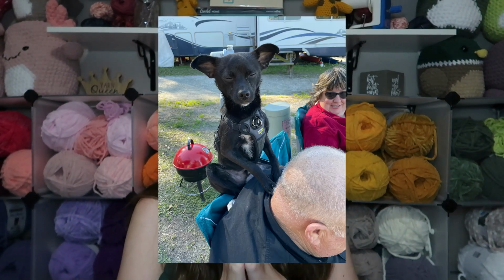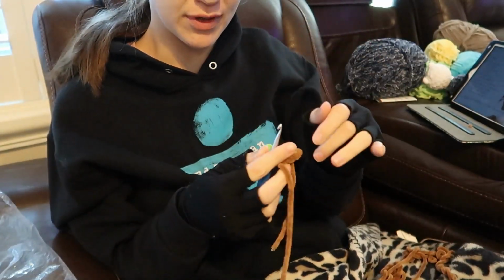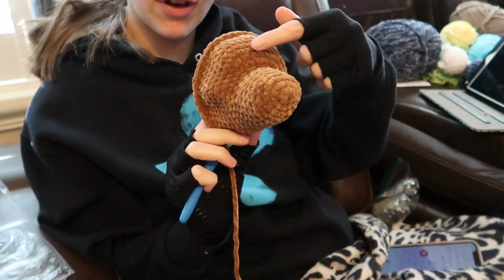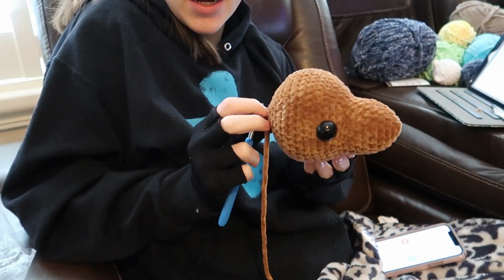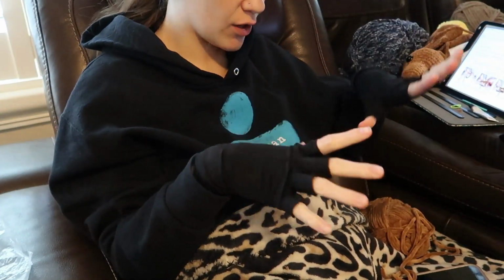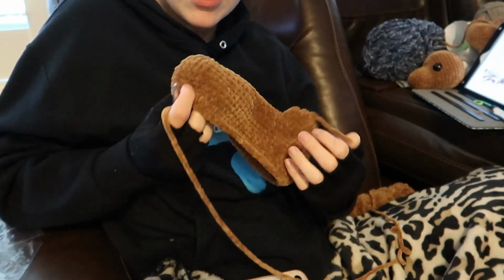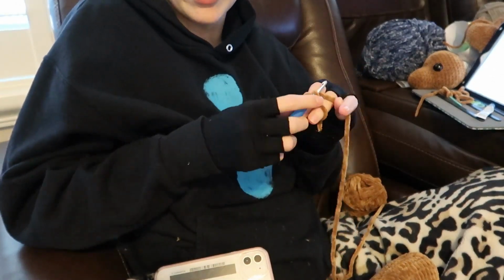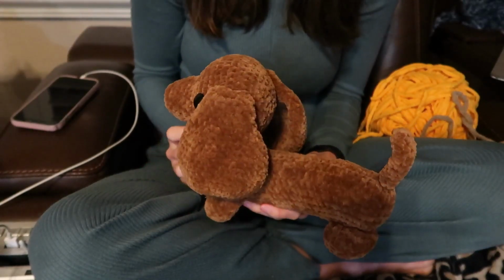Crochet A Dog With Me & Meet My Dog!! Crocheting A Dog and Introducing My Dog!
In this video I share Crochet A Dog With Me & Meet My Dog!! Crocheting A Dog and Introducing My Dog!

Materials used:
Hook (5mm)
Eyes (20mm)
Yarn needle
Stitch marker
Compression gloves

Looking to save some money when yarn shopping online? Use my link for Rakuten!

FAQs...
Where are my yarn shelves from?: Amazon!
When did I start my business?: Jan 2020
When did I start my YouTube?: March 2020
When did I start crocheting?: Dec 2018, when I was 16